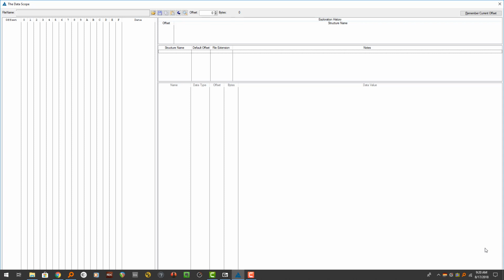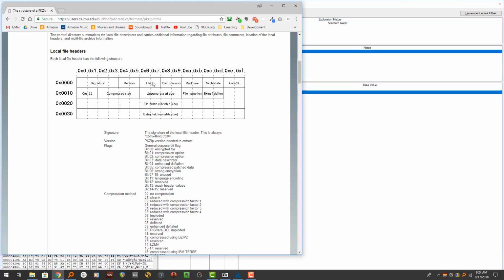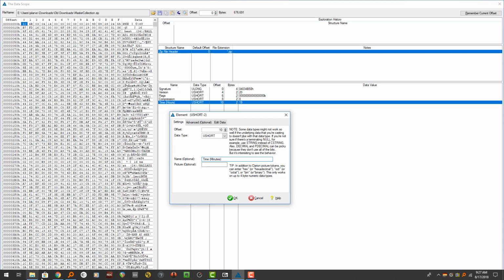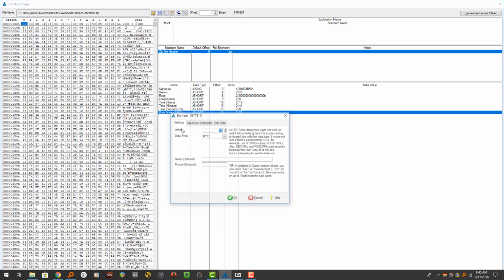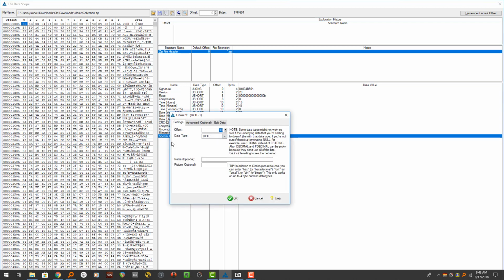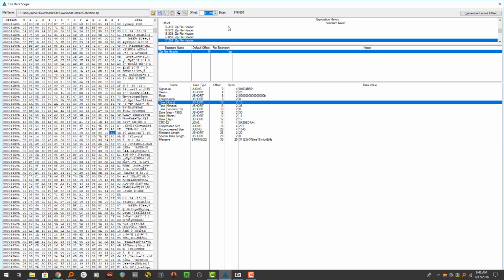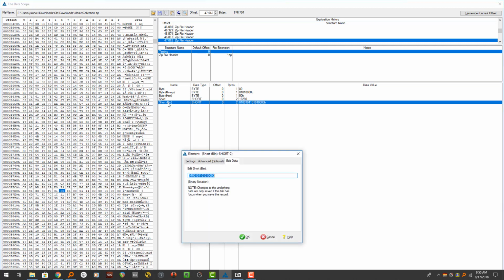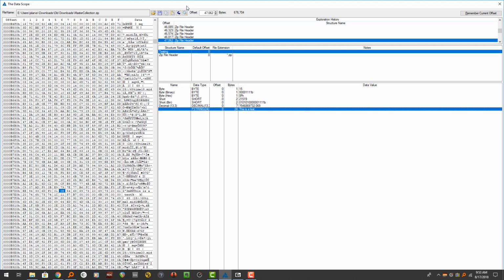Demonstration of the DataScope application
This is a demo of the JSCasterClass. Cast any data over any data.